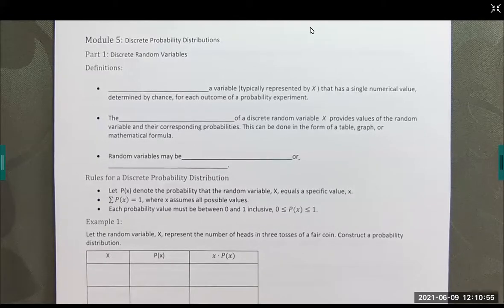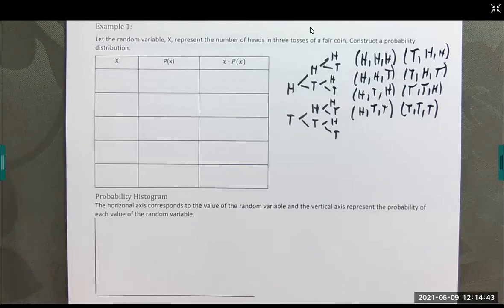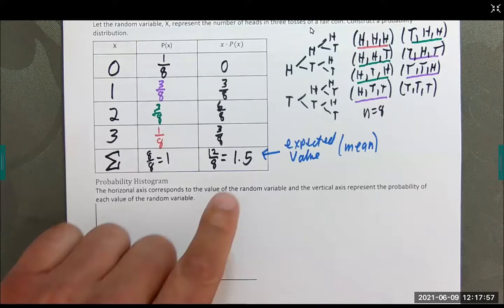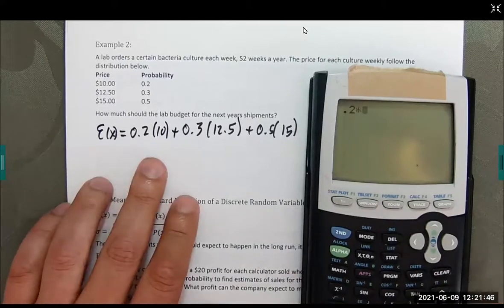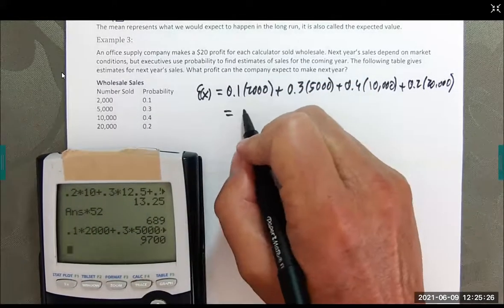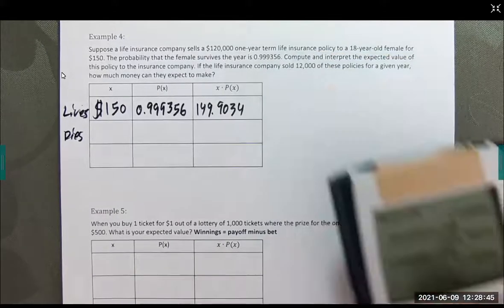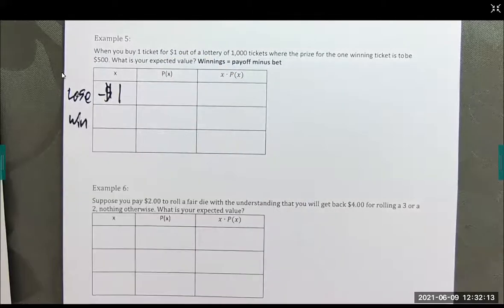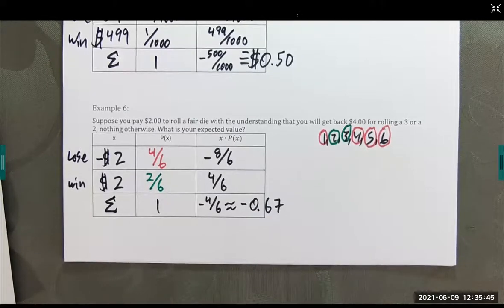Section 5 1